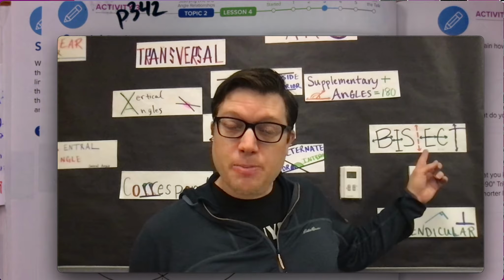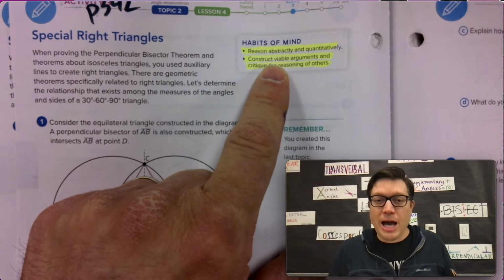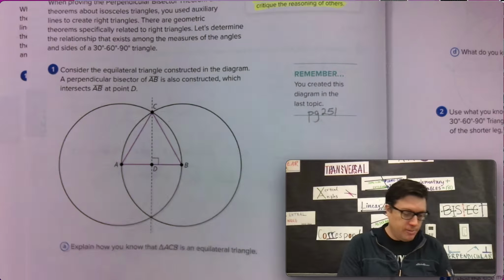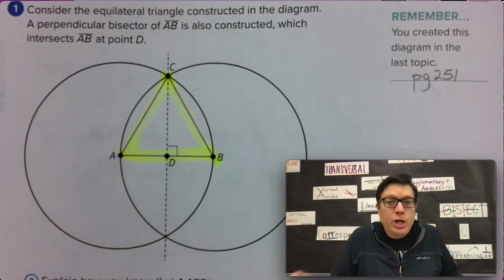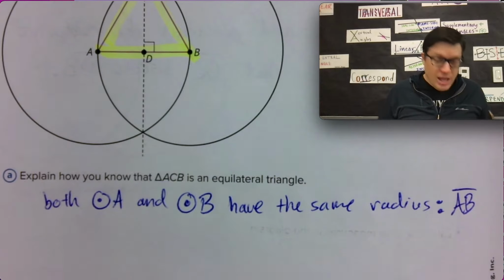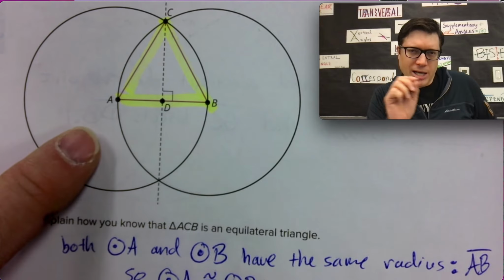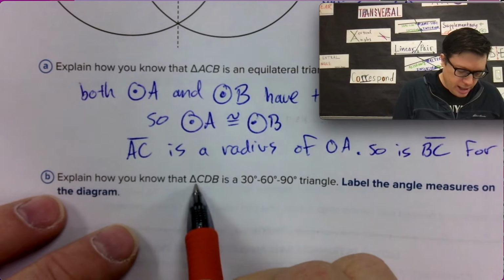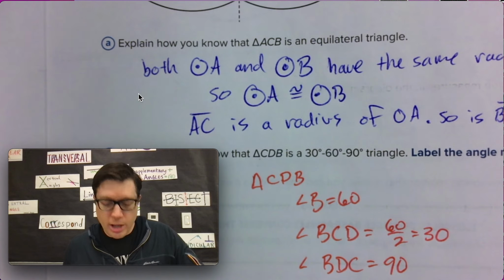pg 342 Special Right Triangles Equilateral 30 60 90 Congruent Radii Circles Geometry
pg 342

In 2 congruent circles create an equilateral triangle, then the perpendicular bisector of a side of the circle creates 30-60-90 triangles.

There are special relationships between the sides of these right triangles.

This notion predicates ALL of trig in algebra 2, precalc/trig, calculus, and beyond.